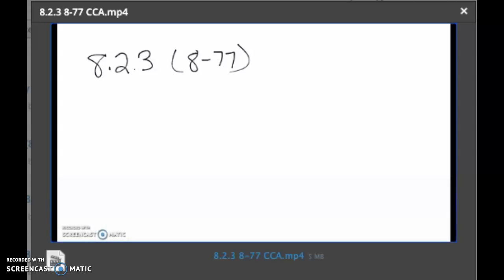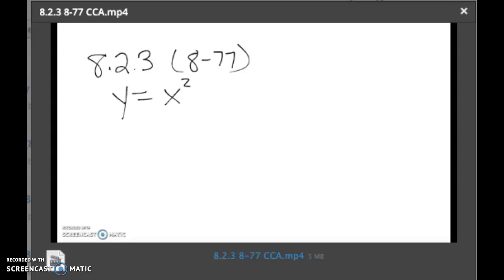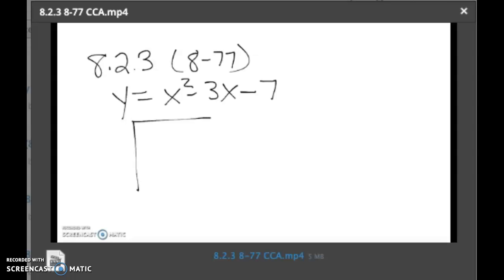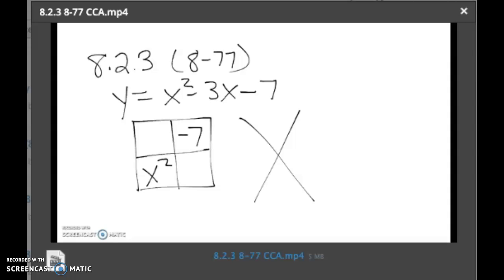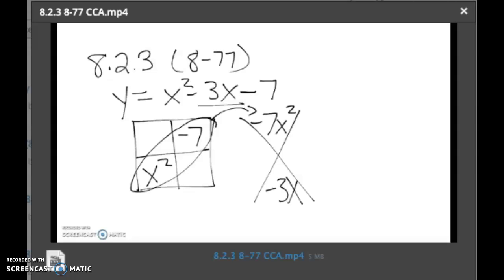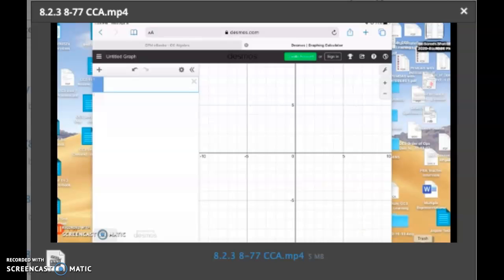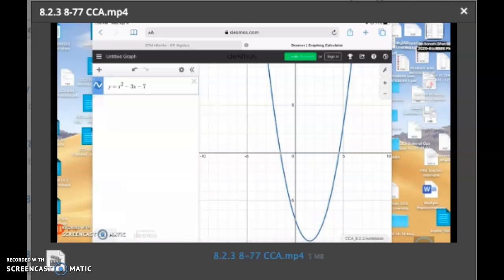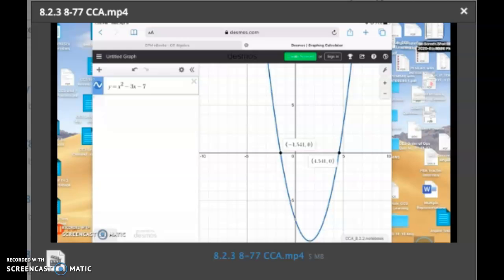More ways to find x-Intercepts (8.2.3: 8-77)